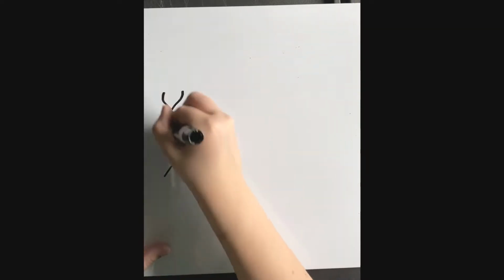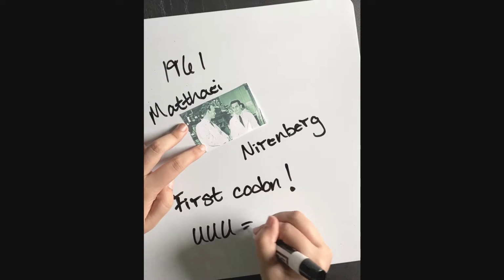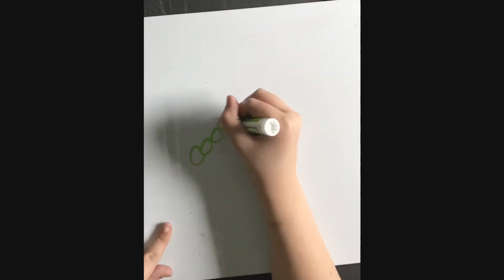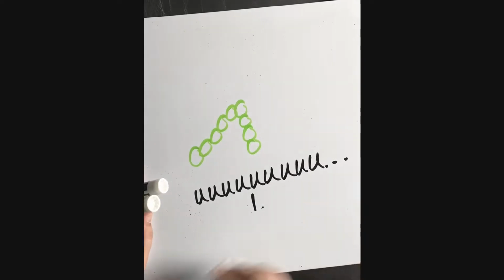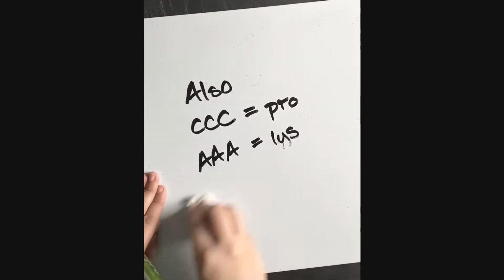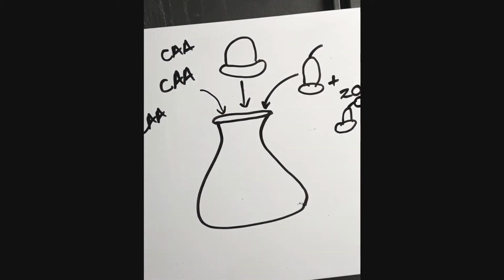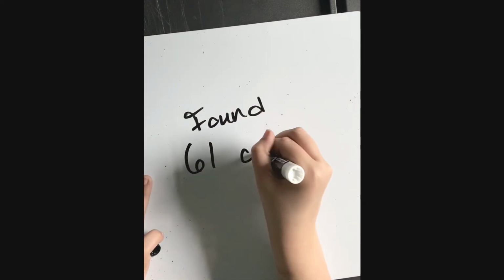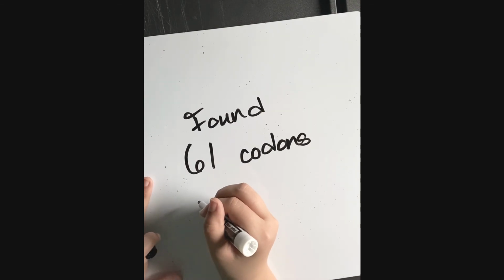Building the Universal Genetic Code GN 311 video 3.2 (sources in description)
Transcript:
One of the biggest questions facing early geneticists was how DNA was used to encode proteins. Many scientists worked to determine which codon sequences encoded which amino acids. And in 1961, Marshall W. Nirenberg and J. Heinrich Matthaei became the first scientists to match a specific codon sequence to an amino acid. They did this by radiolabeling a single amino acid and then running the experiment twenty times, once for each amino acid, to determine which formed proteins containing the radiolabeled amino acids. The first to be done was a sequence of repeating U’s or poly-U mRNA. When phenylalanine was radiolabeled a newly synthesized protein was formed containing the radiolabeled amino acid. This lead to the conclusion that the UUU codon encodes the amino acid phenylalanine, though at the time the three-letter codon had not been proposed. This was also used to determine that AAA encodes lysine and CCC encodes proline, however this experiment did not work for the GGG codon. Nirenberg continued to work on the genetic code with the scientist Philip Leder, and in 1966 they deciphered the rest of the universal genetic code used today. They did this by putting specific trinucleotides in a mixture with ribosomes and 20 different tRNAs. However, one of the tRNAs contained a radio labeled amino acid. They then allowed binding to occur. The unbound tRNAs along with their amino acids were then filtered out, and the filter paper was checked for radioactivity. When the filter paper was found to be radioactive this told Leder and Nirenberg that the three-letter sequence they had in included in the mixture was what encoded the radiolabeled amino acid. This resulted in 61 codons being identified, and the last three codons were later determined to be stop codons.